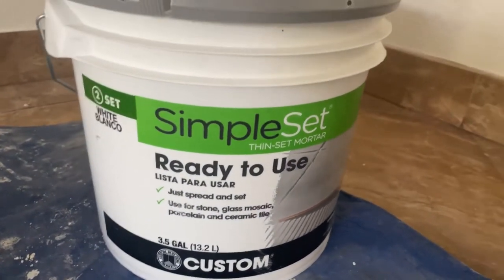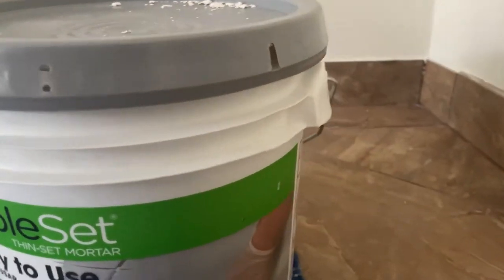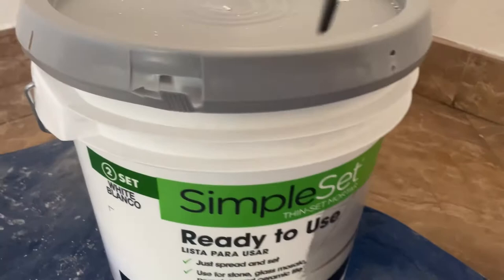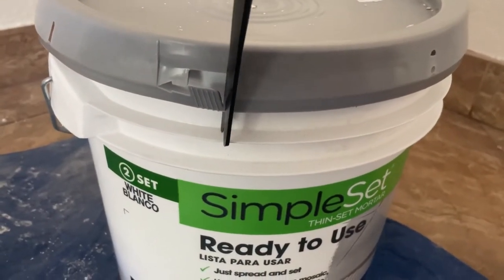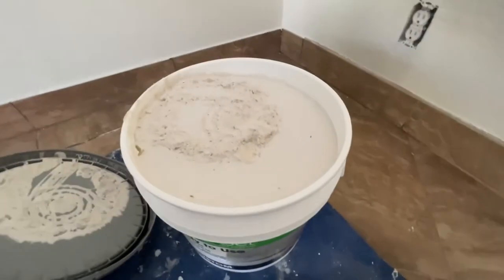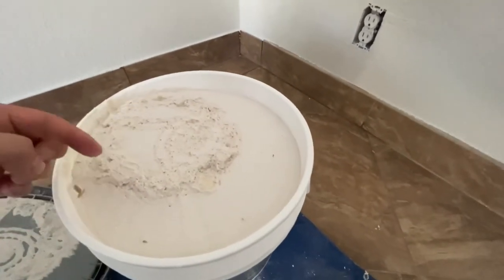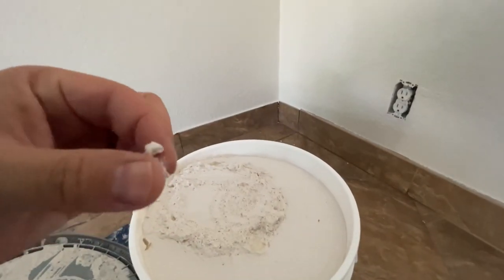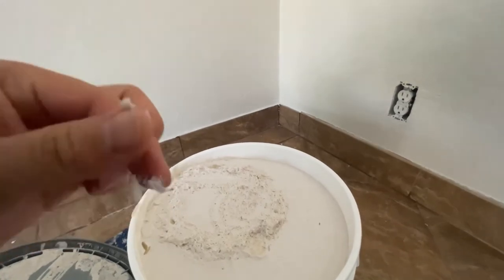How to open a simple set read to use mortar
click the tag open, pull where their is opening around and it should pop out slowly.